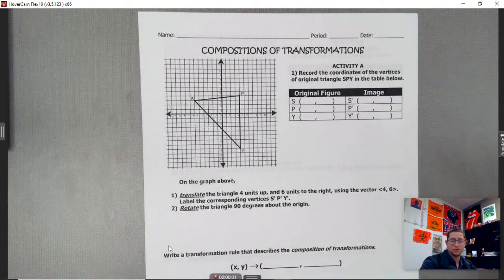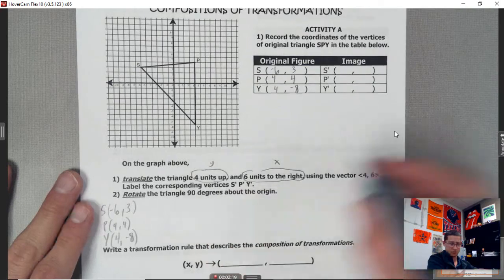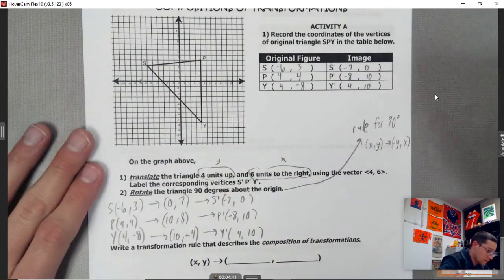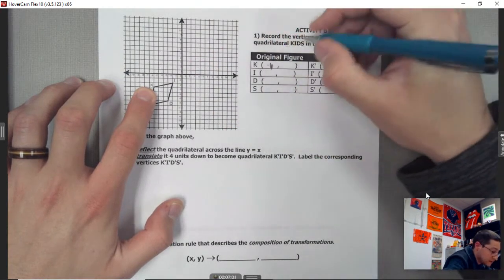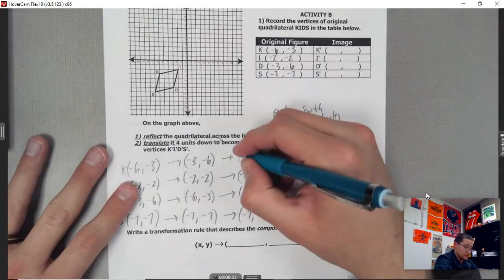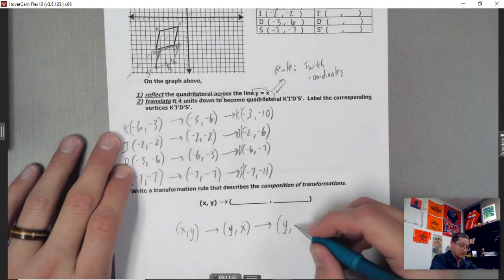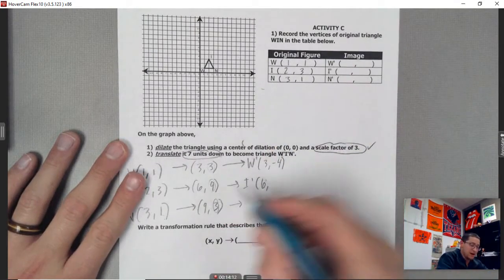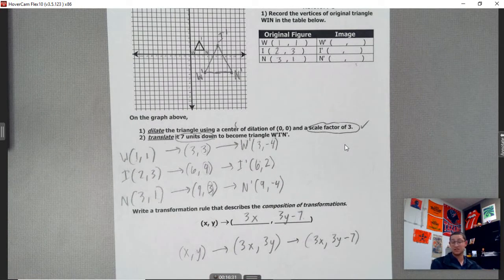Compositions of Transformations